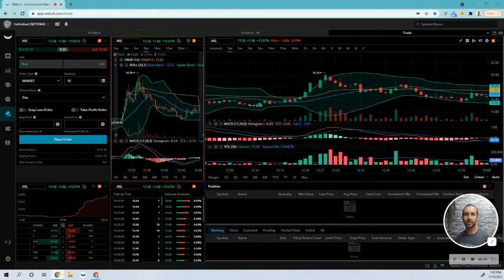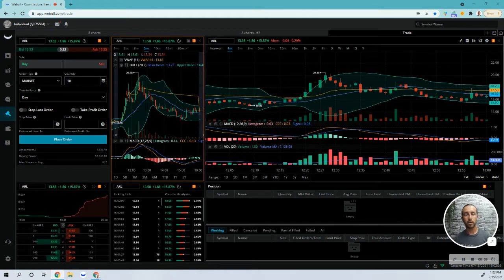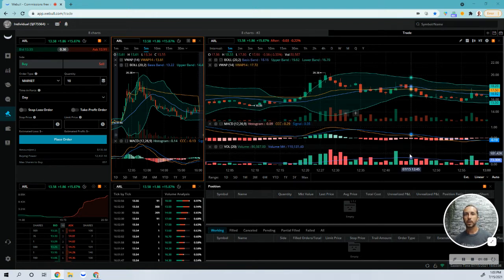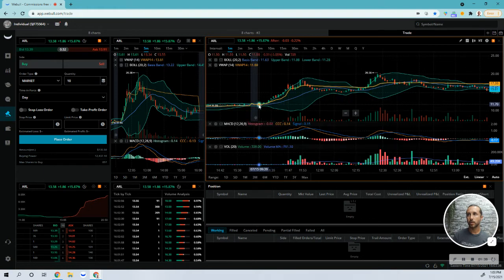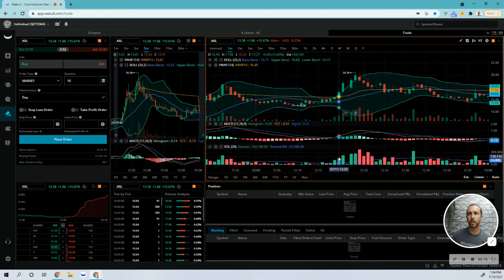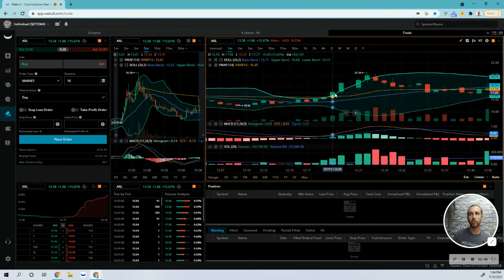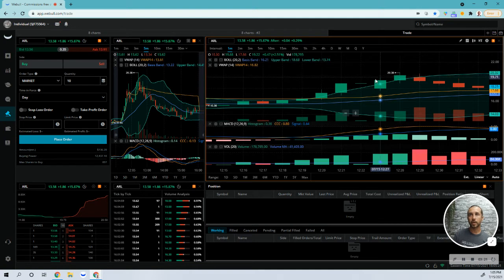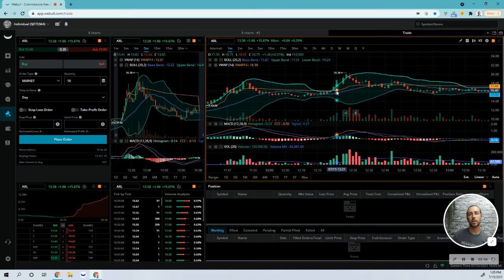Day Trading Recap 7-15-21 $ARL *GREEN DAY $47.99*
After two weeks of vacation and another trading book read while off I felt good going into today. I stuck to my strategy and felt good doing it. I only took one trade and it was successful. I left money on the table but I am happy with the trade because I hit my 50 cent goal and took the profit and ran.

I talked about a book I read over my vacation that was awesome. It is called:
"Mindful Trading: Mastering Your Emotions and the Inner Game"
By J. Rande Howell, MEd, LPC

The overall message of the book was to learn how to separate your emotions from your trades and how the winners and loosers do not represent whop you are as a person.

In the book he talks about many of the problems that all day traders face and also offers ways to overcome the challenges. If you want a copy just let me know and I will give you one.

Happy trading!